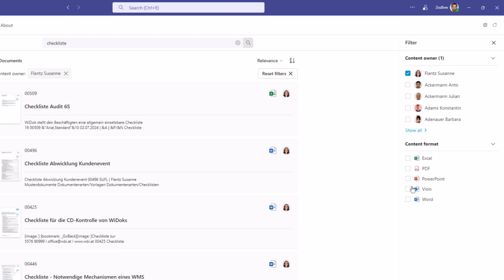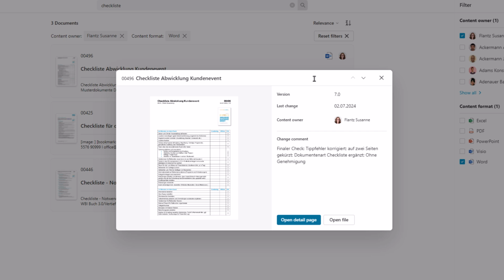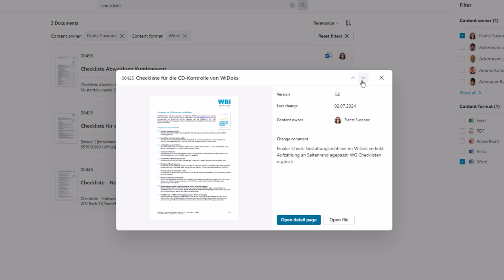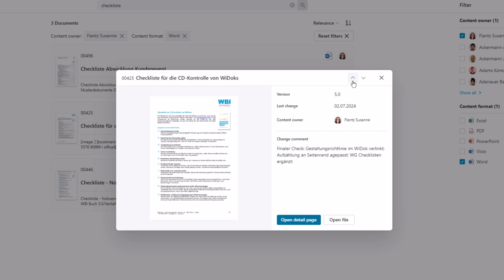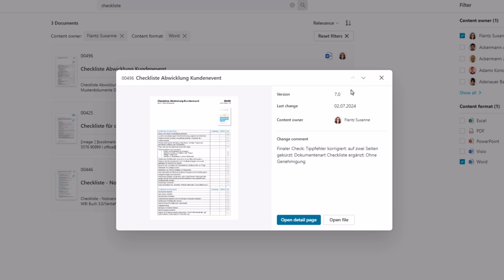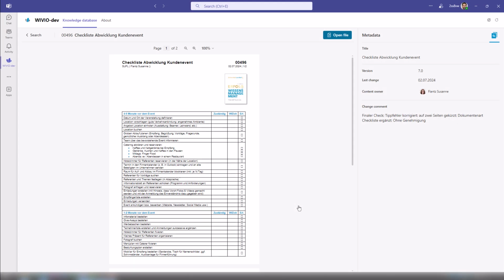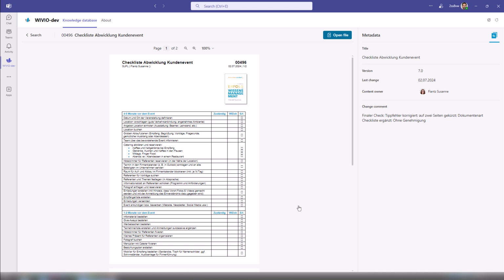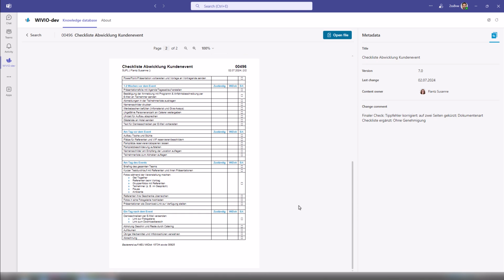WIVIO for Microsoft Teams | Efficient Search & Quick View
In this tutorial, we'll guide you through the WIVIO application for Microsoft Teams, demonstrating how you can work more efficiently with our Teams-App.

On the WIVIO startpage, you can quickly and accurately search for desired results while using autocomplete. Then, you can also apply various filters to further refine your search and find exactly the documents you need.

The Quick View function allows you to seamlessly navigate between different documents without leaving the page, saving time and making your search more efficient.

If you need more details about a document, you can directly switch from Quick View to the detail page, where you'll find all the relevant information at a glance.

With WIVIO, you can boost your productivity by quickly finding the information you need. Watch our video to learn how WIVIO can help optimize your document search and improve efficiency!